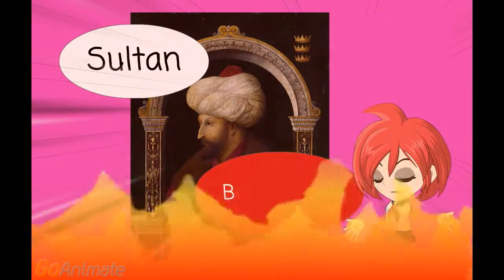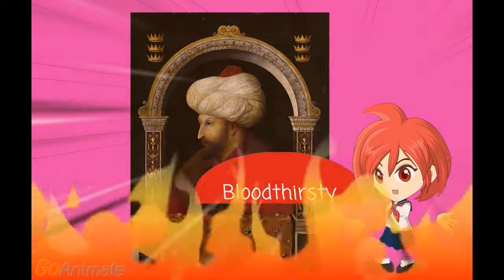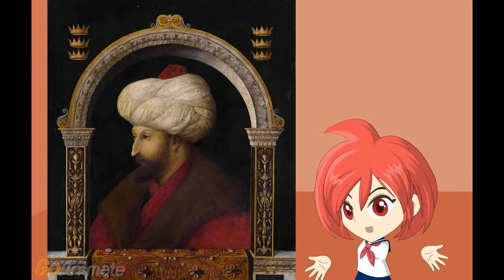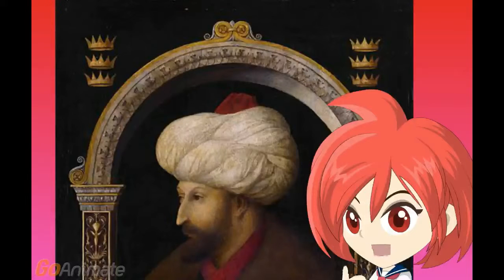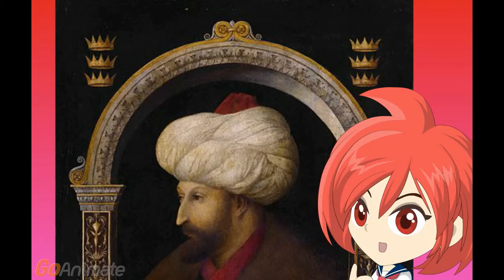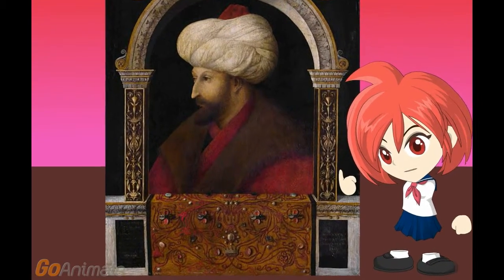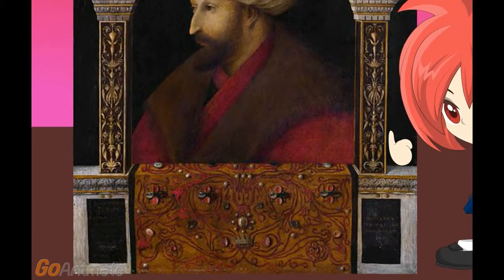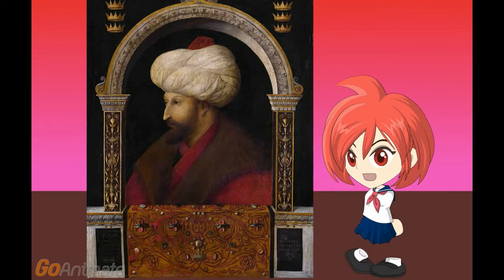Gentile Bellini and the mysterious portrait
One day Bellini went to the East - new society, new culture, new city. He was there to paint a mysterious portrait...let's go to discover it!